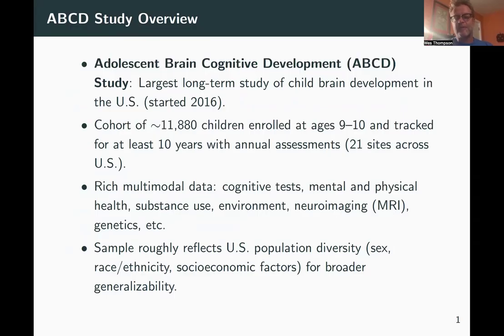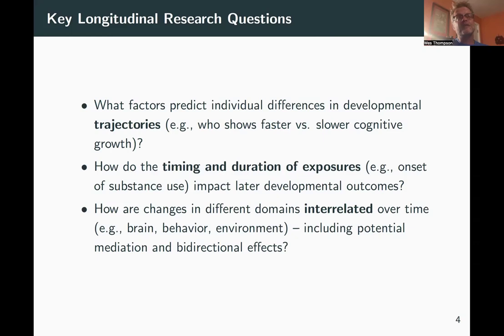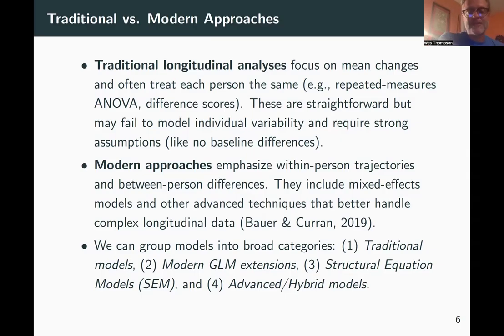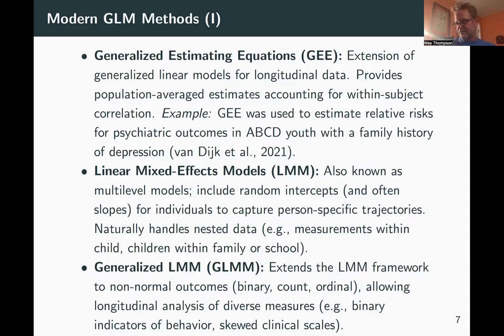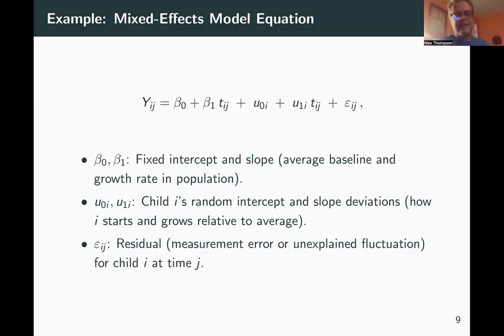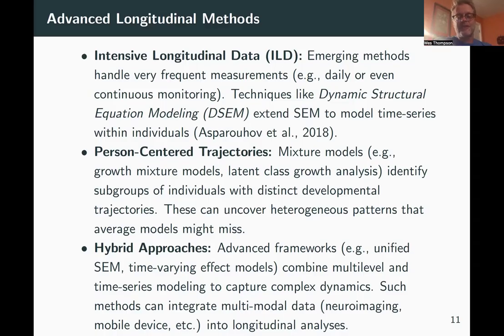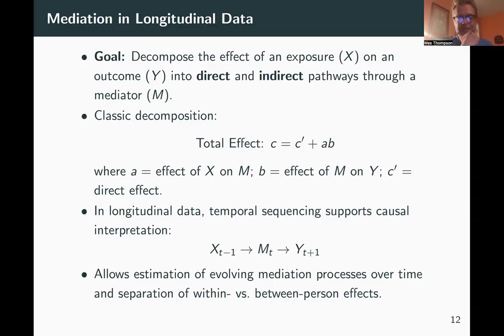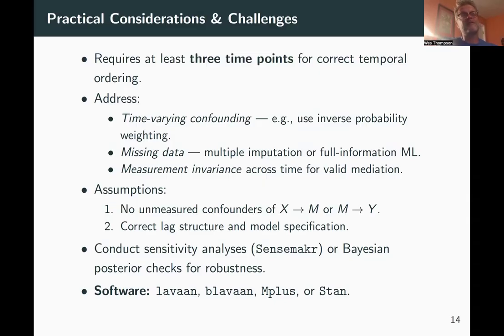Week 13: Longitudinal Modeling II, Part 1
Instructor: Dr. Wes Thompson, Laureate Institute for Brain Research
● Challenges to Validity in Longitudinal, Observational Studies
● Internal and External Validity
● Measurement Error and Longitudinal Measurement Non-Invariance
● Causal Inference and Sensitivity Analyses